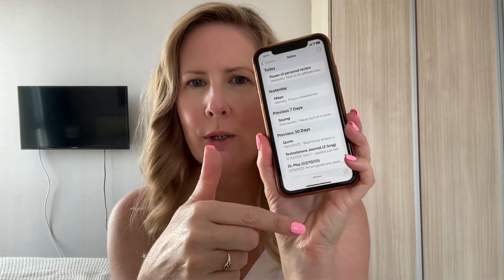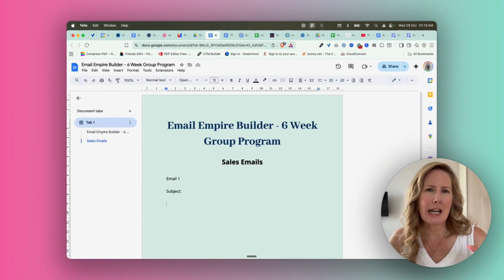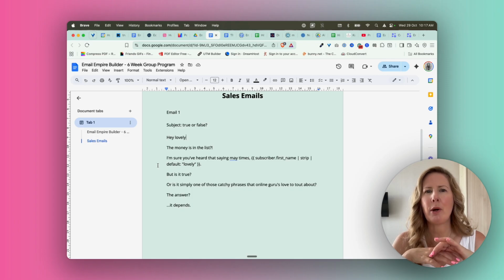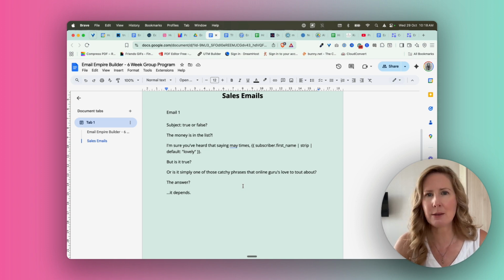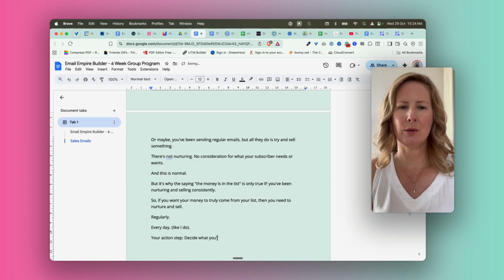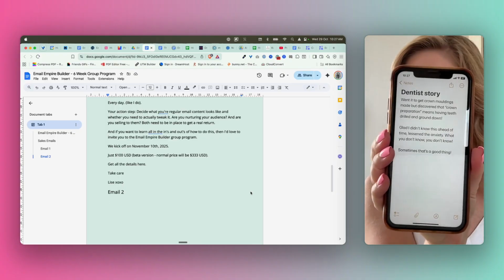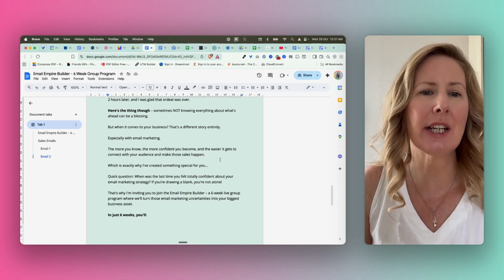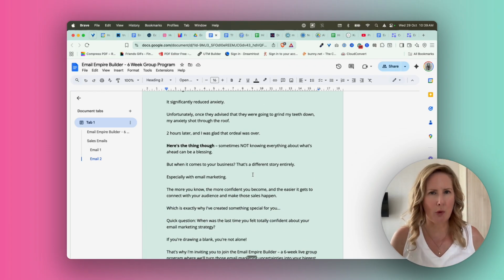Write 2 Money Making Emails in 20 Minutes (Using My StoryBank Method)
Master the Art of Writing Sales Emails in Minutes! Watch as I demonstrate LIVE how to write two high-converting sales emails using the powerful StoryBank Method.

Perfect for entrepreneurs who struggle with "I don't know what to write!"

• The simple StoryBank Method that makes daily email writing effortless
• How to transform everyday moments into engaging email content
• The Nurture and Sell framework that drives consistent sales
• Real examples of turning stories into compelling sales messages

📝 Want access to the Storybank Method?

//Chapters:
00:00 - Introduction to StoryBank
00:55 - Nurture and Sell Framework
02:04 - How to Build Your StoryBank
04:06 - Live Email Writing Demo
04:34 - Writing Email 1: Money in the List
09:56 - Writing Email 2: Dentist Story
12:52 - Nurture and Sell Recap
13:46 - Storytelling Resources